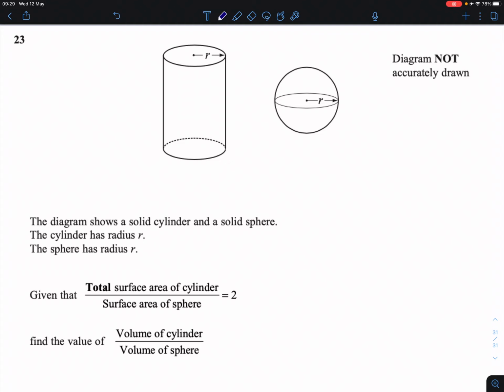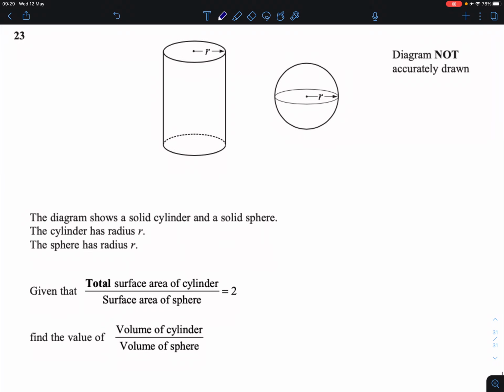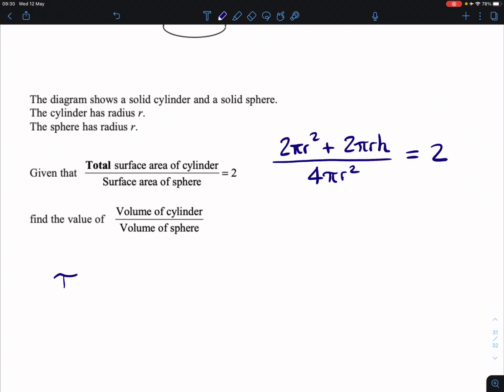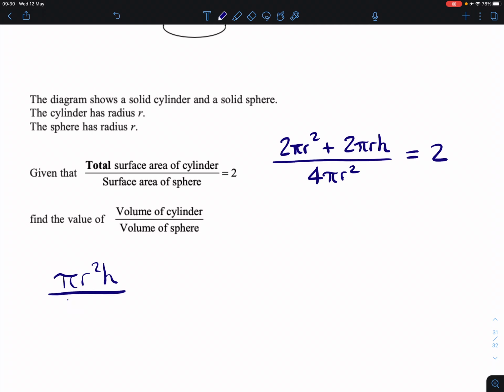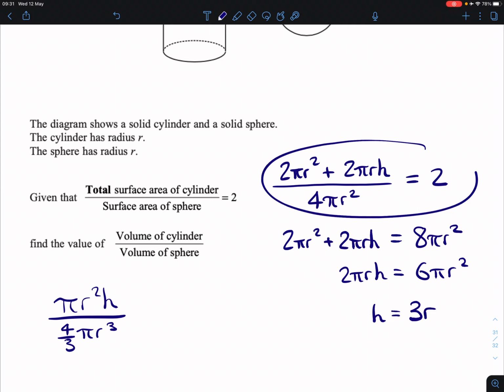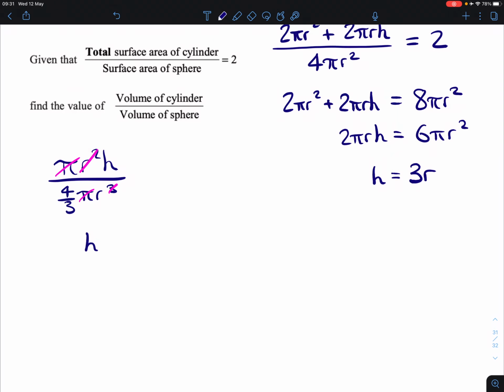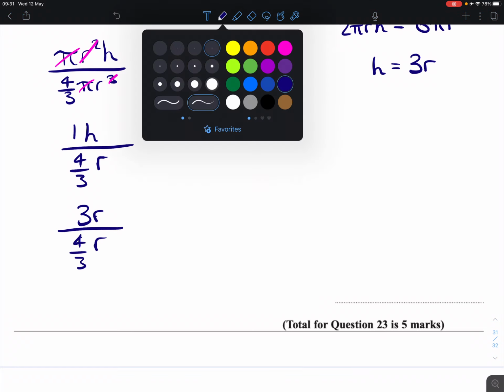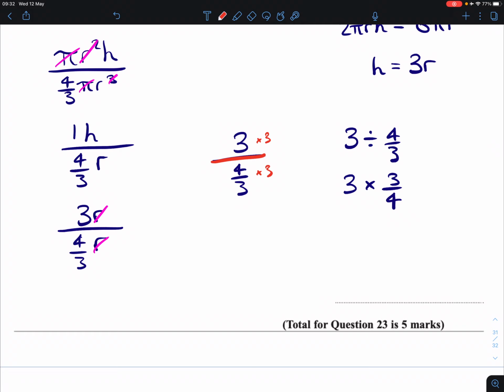June 2011 Paper 3H 1 Question 23 IGCSE Maths Edexcel Mathematics Volume Surface Area Cylinder Sphere